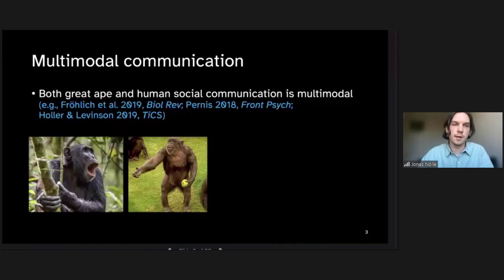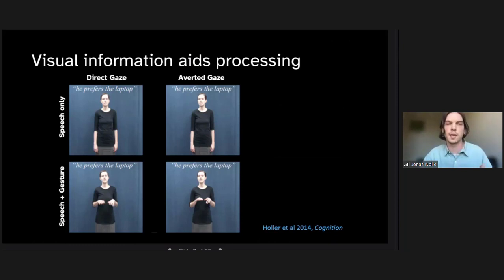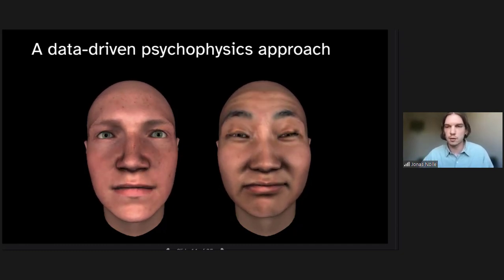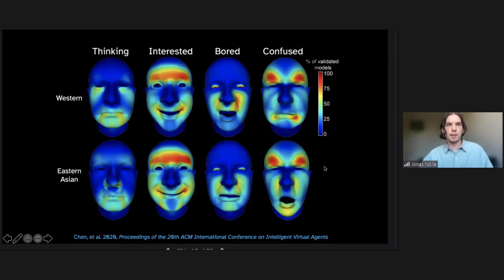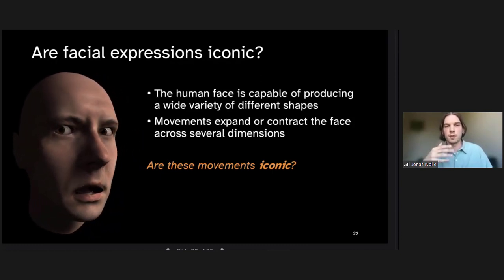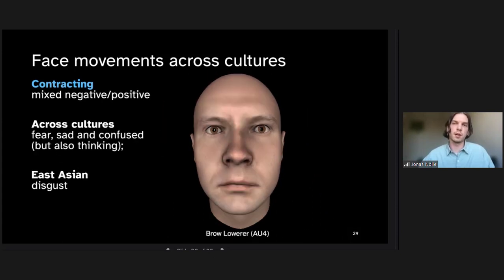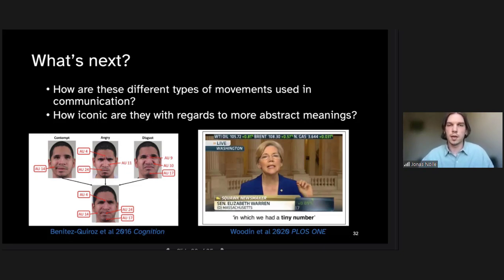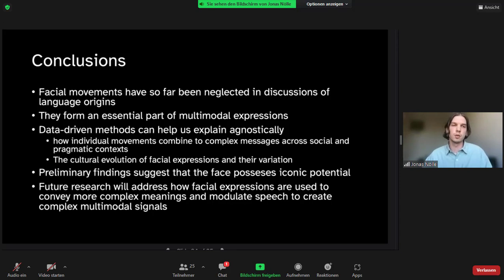Jonas Nölle, Oliver Garrod, Chaona Chen, Meng Liu, Robin Ince, Philippe Schyns & Rachael Jack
Jonas Nölle, Oliver G. B. Garrod, Chaona Chen, Meng Liu, Robin A. A. Ince, Philippe G. Schyns and Rachael E. Jack: Understanding the semiotic affordances of human facial expressions using data-driven methods